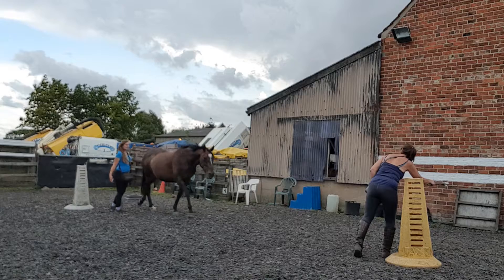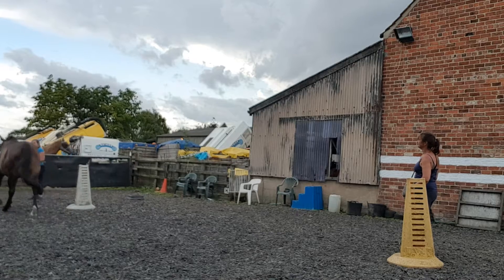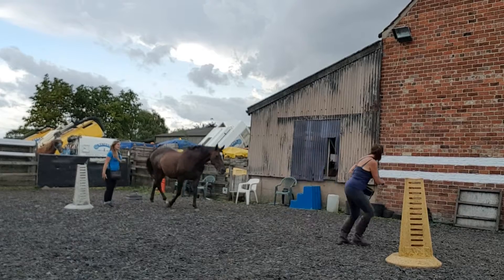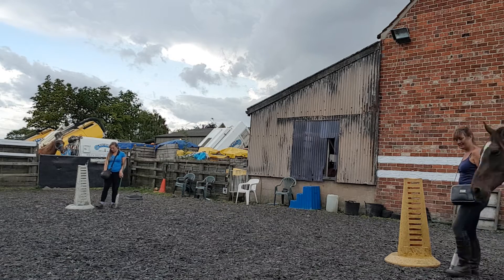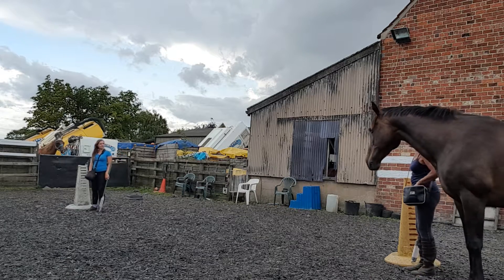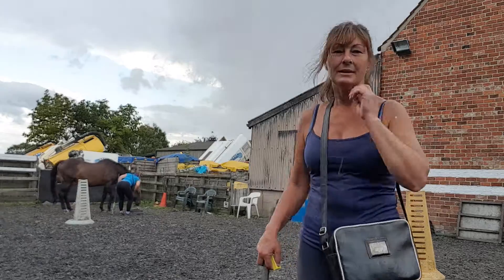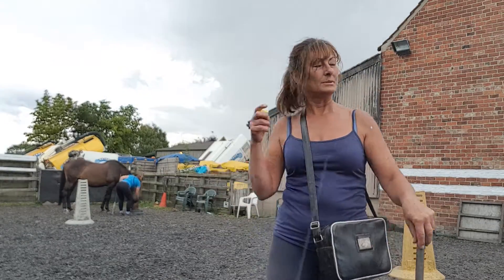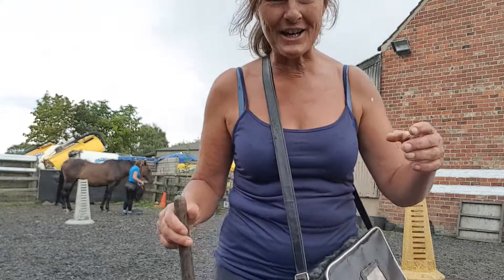Instinctive Horse Training A to B with Sophie Mare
We are using the A to B exercise with Sophie mare just for fun. A great way to get this retired mare to really connect back with people. Its fun for all of us and Sophy became one step ahead of us so quickly! Bless her!
Training horses using no force or punishing techniques. Clicker training, counter conditioning and systematic desensitising following proven scientific protocol. The Science of Animal learning and behaviour gives me all the tools I need to train horses in a positive way being in attention to their emotions at all times.
Every interaction is training something and as such creates a memory. We train for and build in wonderful memories.